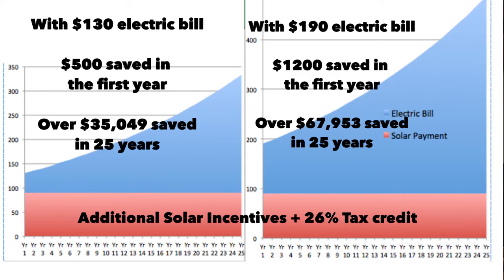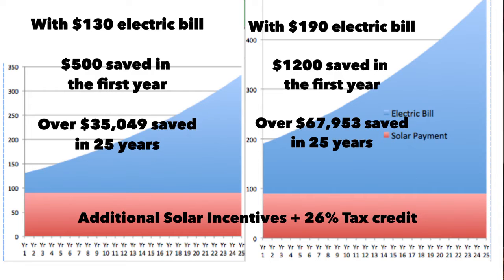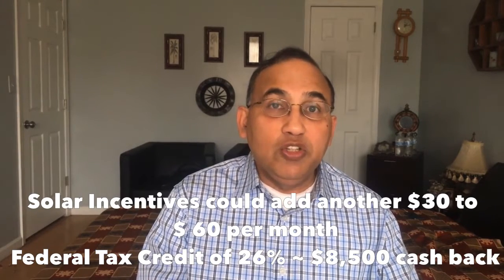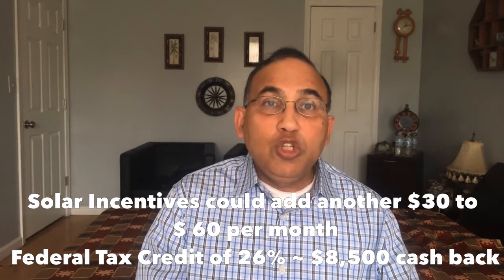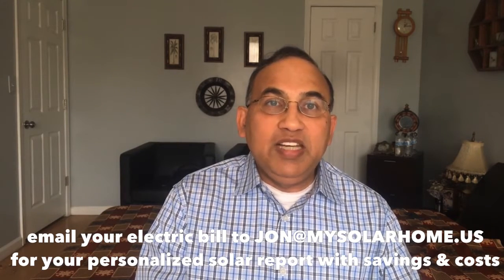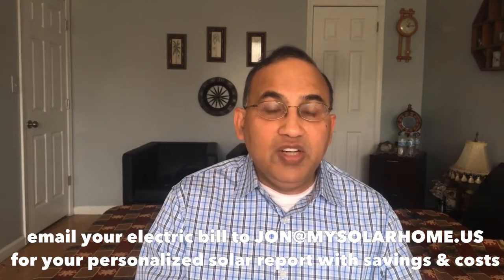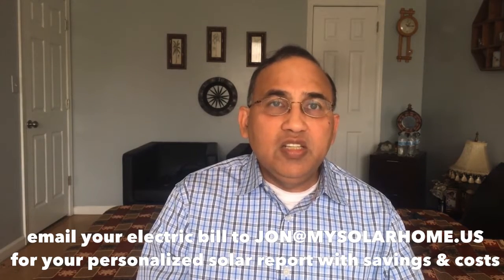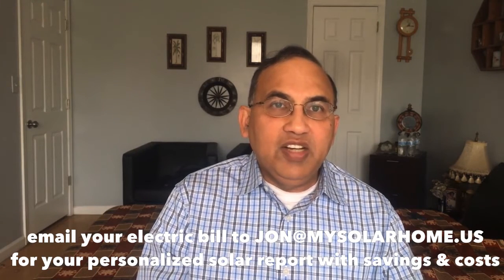Cut your electric bill in half with Solar Panels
Email your electric bill to me at . You will get a personalized solar quote that will show you your savings, tax credit, and the cost of solar panels. I have  programs including no out-of-pocket financing and cash purchases.

Find out how many solar panels you will need to cut your electric bills in half. Solar Incentives and the tax credit might save you even more.

See your real costs per month to go solar and your real savings. Check what tax credit you can get for your solar panels. The amount of state solar incentives you will qualify for.  You will be surprised as Solar will likely cut your electric bills by half or more.